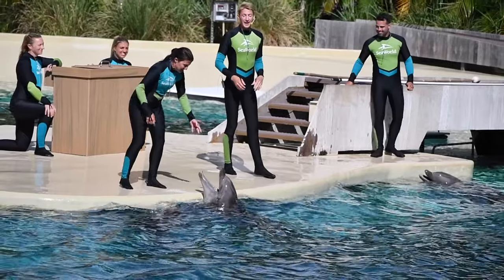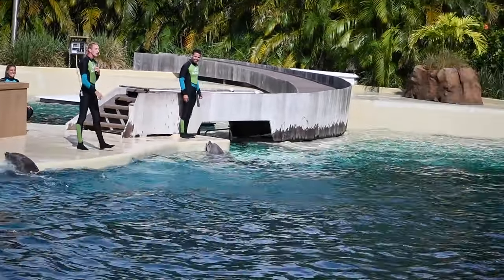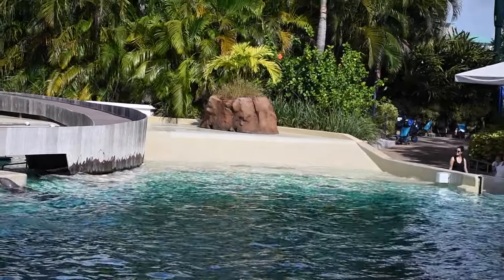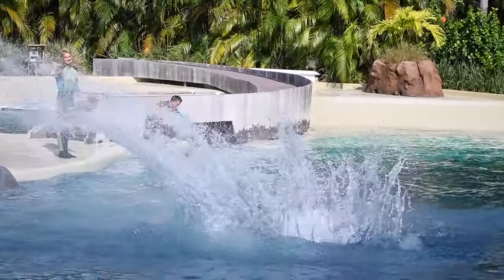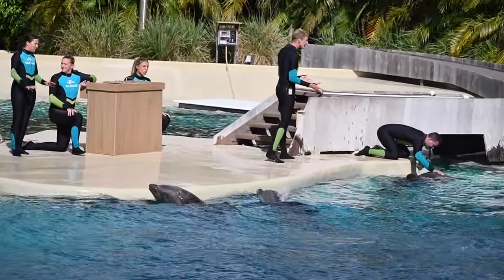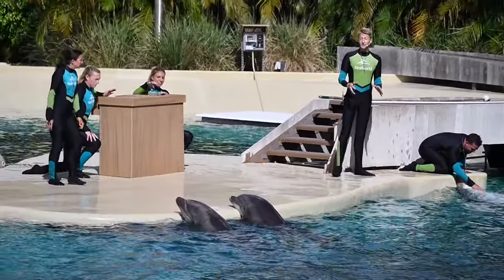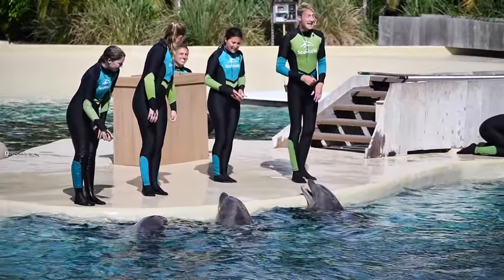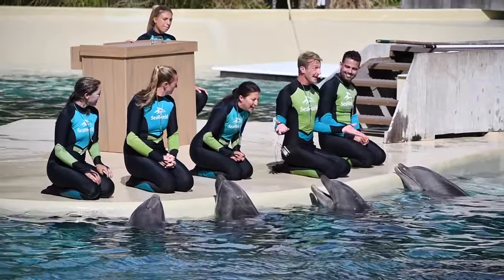Dolphin Adventures (Full Show) - SeaWorld Orlando - June 1, 2023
This dolphin show featured a lot of cool moments from Phil, a veteran show dolphin who has been doing shows here for at least 20 years! I'll be sure to point him and the others in the highlights below:

0:00 Intro with Phil, Alejandro, Starbuck, and Diego starting with Phil's vspin
- 0:43 Phil's salute bow (thumbnail)
- 2:24 A cool angle of Starbuck's center front flip

2:30 - Dolphin Intro and Adaptations with Phil, Alejandro, Starbuck, and Diego
- 4:00 The 4 dolphins vocalize

5:32 - Waterworks with Phil, Alejandro, Starbuck, and Diego
- 6:19 Phil chins up
- 7:05 Phil's pec dance

9:15 Volunteer segment with Diego
- 10:24 Volunteer asks Diego for a hula
- 10:44 Volunteer asks Diego for a vspin

12:56 Finale with Marble, Hutch, Jackson, Clyde, Scott, Brigg starting with Marble's kicker
- 13:44 Hutch is asked for a high jump but does his vspin then Scott does a position tailwalk
- 14:11 Marble does his spin bows! He is only the dolphin that knows spin bows here
- 14:55 All 6 dolphins bow together

Do not use without permission.